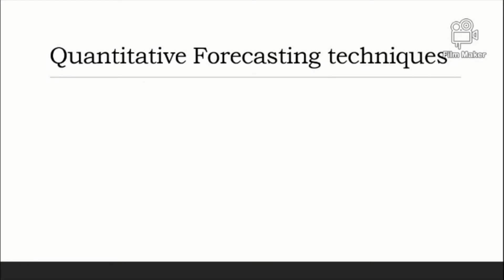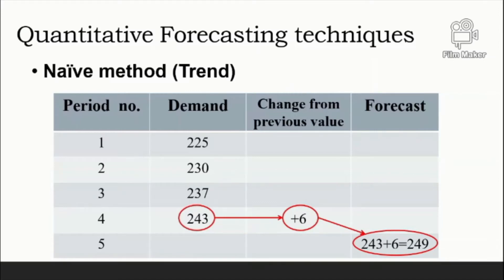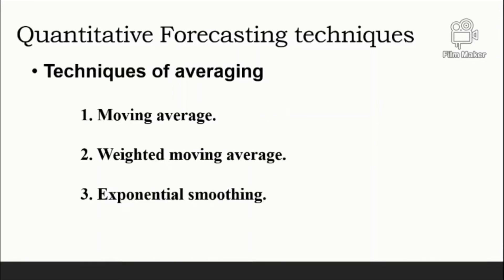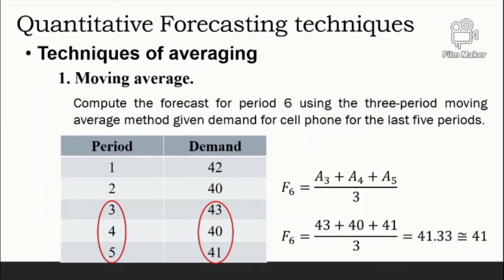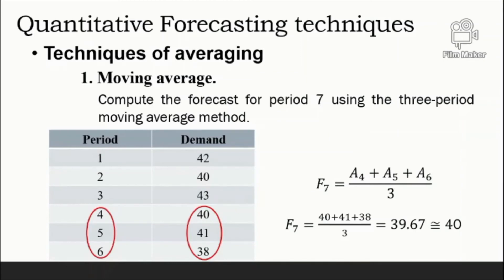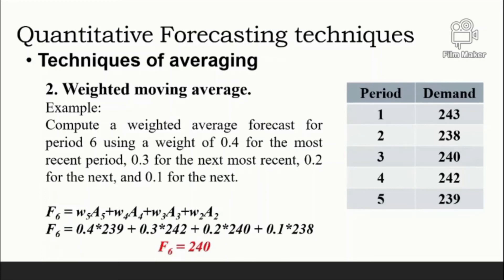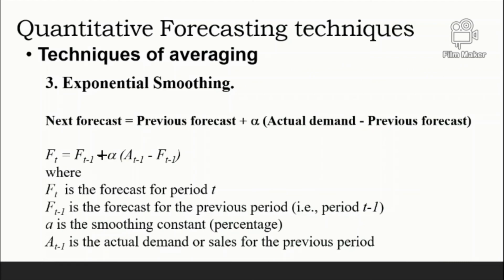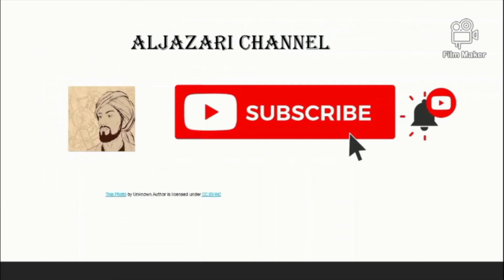Time series: Demand forecasting analysis explained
Time series demand forecasting is a quantitative approach used to estimate future demand.
Demand forecasting is an essential tool for basic market research, analysis of the target market, and competitor study. Moreover, it enables students to learn digital marketing through online learning, in addition to studying engineering online.
In this video, we'll be working with time series data to create forecasts. This is a useful skill for anyone working with data and is a fundamental concept in data analysis.
This includes the native, the moving average,  the weighted moving average, and the exponential smoothing methods.
One point should be emphasised: A demand forecast should be based on a time series of past demand rather than unit sales. Sales would not truly reflect demand if one or more stockouts occurred.
By the end of this video, you'll be able to create forecasts using time series analysis and understand the basic concepts behind this method.
This includes:
Moving average technique
Weighted moving average technique
Exponential smoothing technique
This information will help you make informed decisions and improve your data analysis skills.